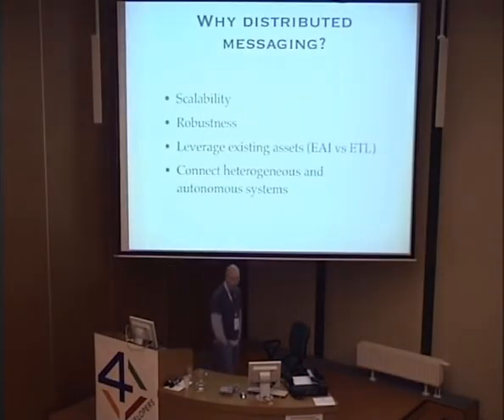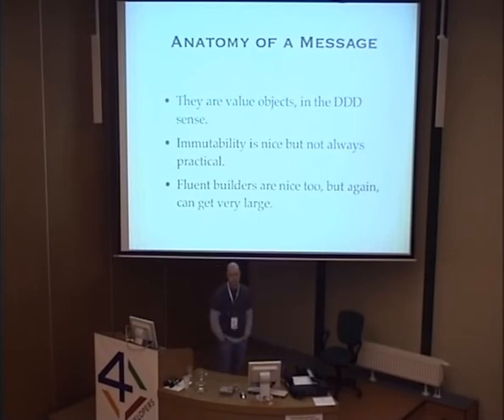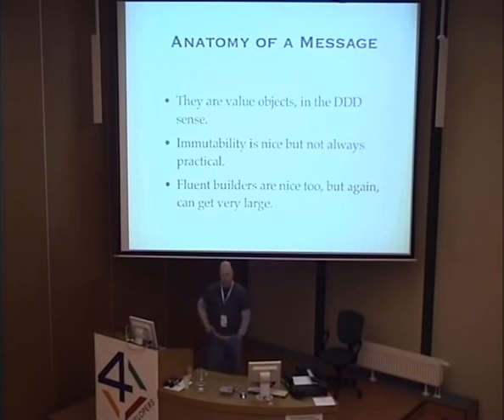4Developers Raymond Lewallen - Understanding Distributed... Part 1